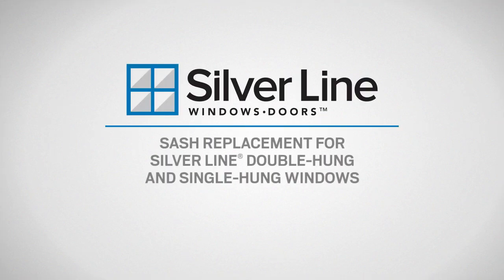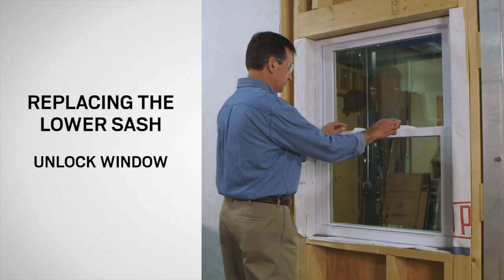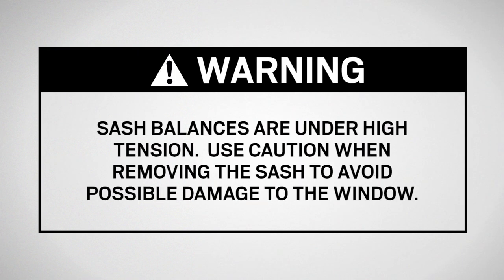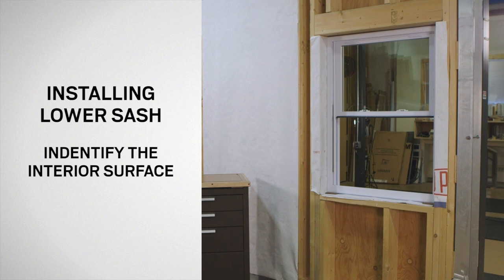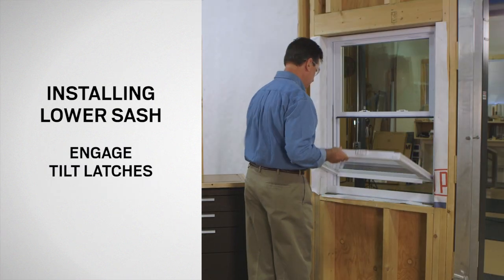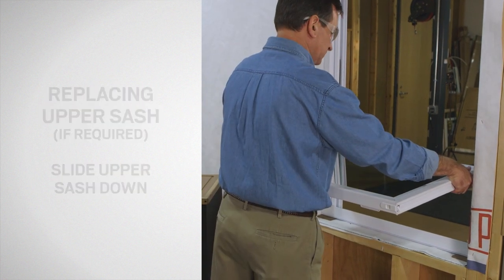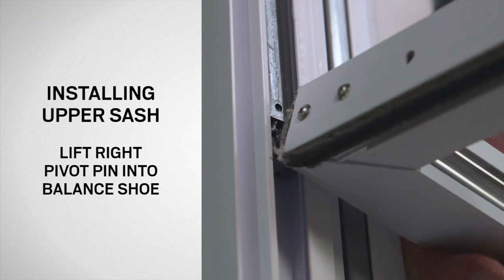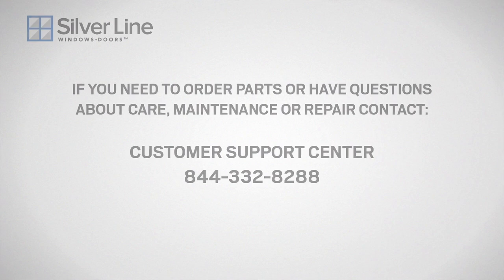Sash Replacement, Single-Hung and Double-Hung Windows, Silver Line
This video will show you how to replace a sash in a Silver Line single-hung or double-hung window